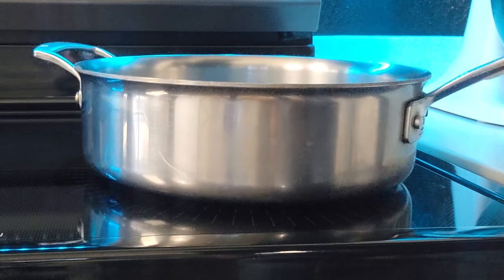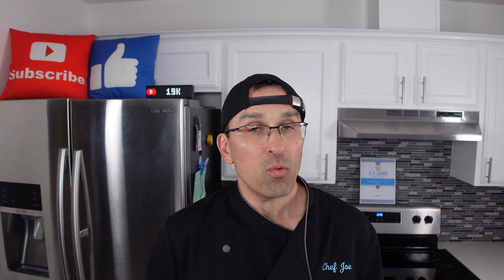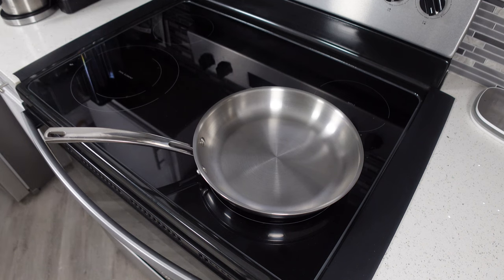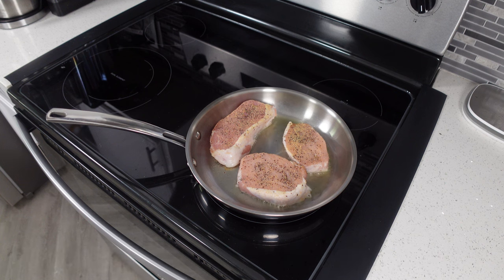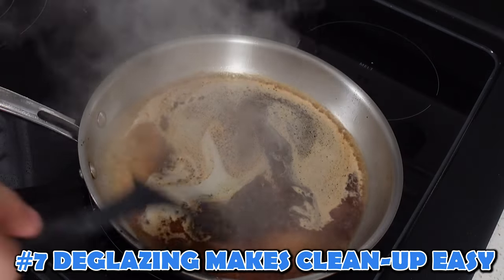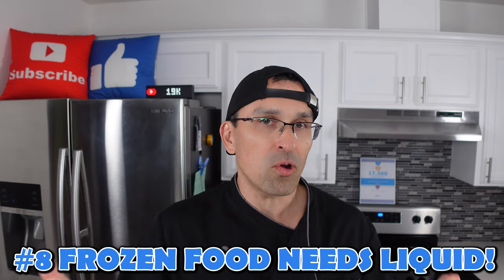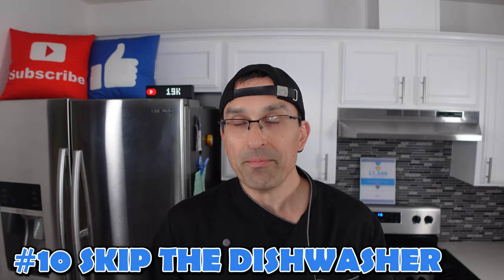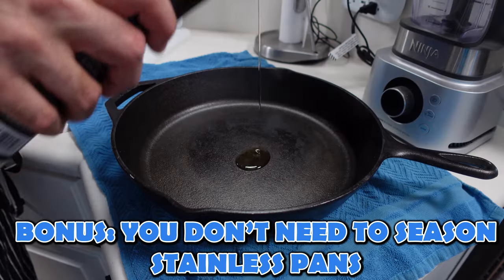10 Must-Know Tips for Stainless Steel Pans!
Cooking on stainless steel pans can produce phenomenal results, but can be a serious source of frustration as well! If you liked this video, you might like this Stainless Pan Cleaning video

Go into any restaurant anywhere, and you'll see they all have something in common. Stainless Steel pans. Everyone uses them, because if used properly, they produce fantastic results. Good stainless pans cook very evenly, are superior at retaining heat, are durable, and look fantastic as well. The downside is that if you don't know how they are supposed to be used, they can cause a lot of frustration and disdain. If used wrong, they are hard to clean, they warp, they stick, and for a lot of people they are too heavy for what they are worth. Watch this video, and you might just fall back in love with your stainless steel pans. Unlock these 10 must-know tips for using stainless steel pans! There is even a bonus tip at the end. Hope you enjoy it!

Song: Palm Springs
Artist: Kia

Timestamps:
00:00 - 10 Must-Know Tips for Stainless Steel Pans!
00:13 - Helpful information about Stainless Steel Pans
01:30 - Tip 1: Should I Cook with lower temperatures on Stainless Pans
02:02 - Tip 2: Should I Preheat Stainless Pans
02:53 - Tip 3: The Water Drop Test for Preheating Stainless Pans
04:22 - Tip 4: Can I put oil in a cold Stainless Pan
04:42 - Tip 5: How can I keep my food from sticking in Stainless Pans?
05:19 - Tip 6: Do you need to let Stainless Pans Cool?
06:00 - Tip 7: Deglazing Stainless Pans makes cleanup easy?
06:40 - Tip 8: Can I Cook Frozen Foods on Stainless Pans?
07:30 - Tip 9: Can you use metal utensils on Stainless Steel Pans?
08:06 - Tip 10: Can I put Stainless Pans in the dishwasher?
09:03 - Bonus Tip: Should I season my stainless pans?
The Products that I personally use in my kitchen:

Ninja Foodi Pro Pressure Cooker:

Ninja Dual Brew Pro Specialty Coffee System:

Frigidaire Gallery Induction Range w/Air Fry:

Frigidaire Air Fry Oven Tray:

Kirkland 5-Layer Stainless Steel Pans:

Ninja Foodi Power Blender Ultimate System:

Global Model X 8" Chef's Knife: